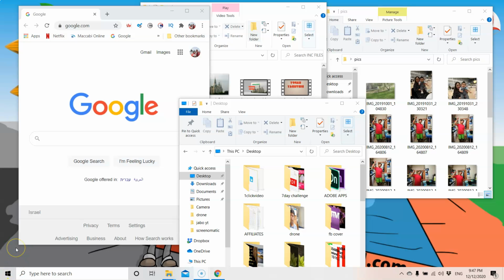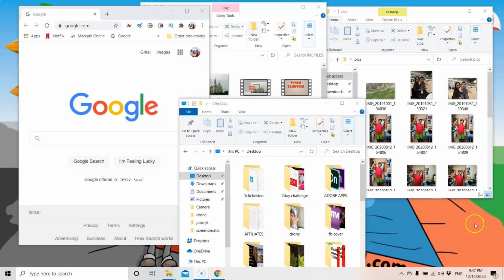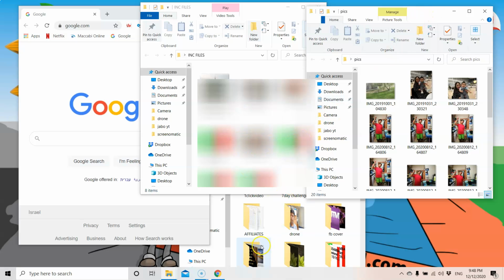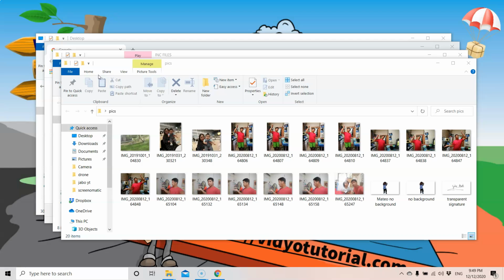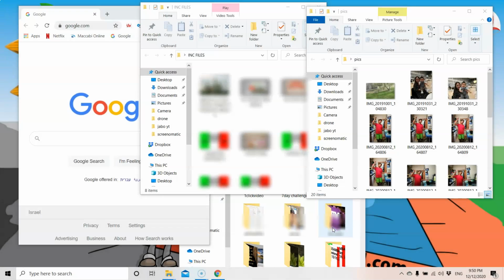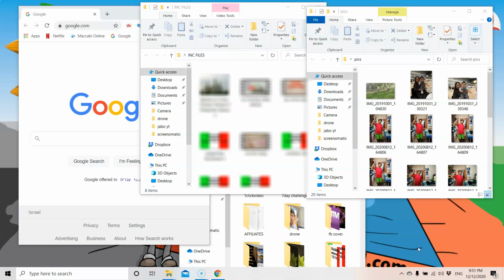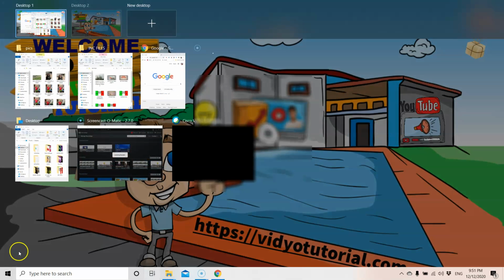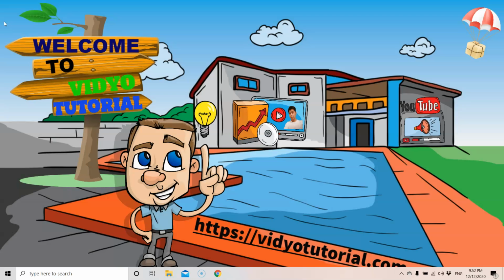How To Cascade All Your Windows On Windows 10?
Hi in this video I will show you How to cascade all your windows on windows 10. Windows 10 includes several little-known but very useful ways to automatically organize your open windows, and they’re only a click away on the taskbar. Here’s how to cascade your windows automatically.
Let’s say that you have a messy window arrangement such as this one, and you’d like to organize it. Maybe you have so many windows open that you aren’t sure which ones are which.
One way to take control of the mess is to cascade the windows. To do so, right-click the taskbar and select “Cascade windows” from the menu that pops up.
What is the use of cascading windows?
The cascading window arrangement can be used to manage multiple windows which are open simultaneously. Cascading windows are also known as overlaid windows.